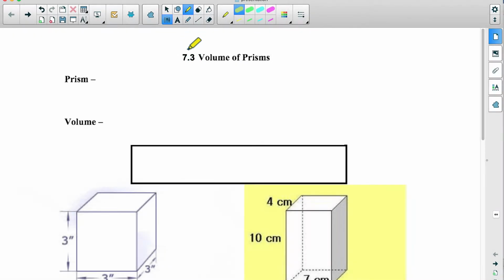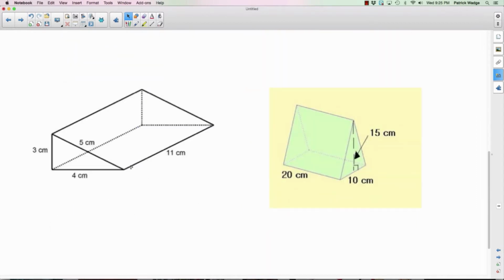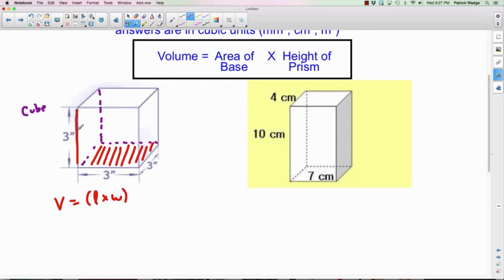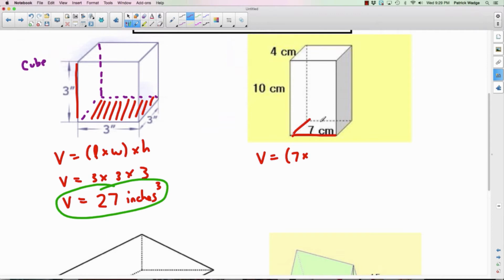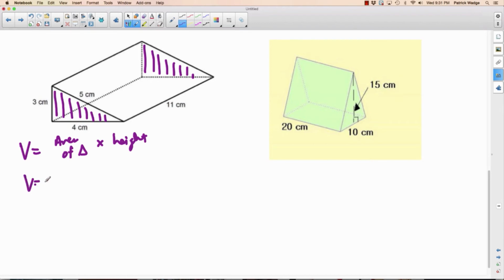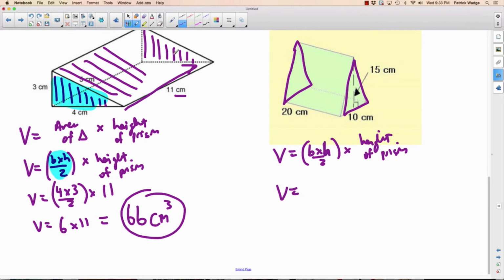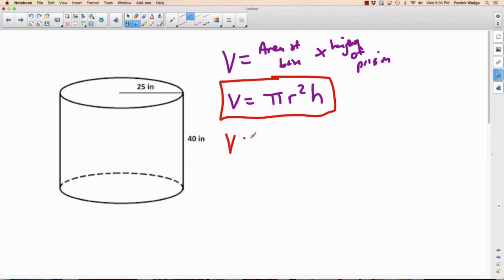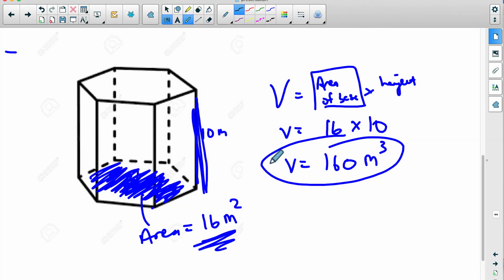7.3 Volume of Prisms